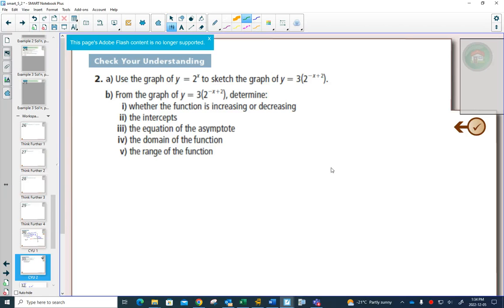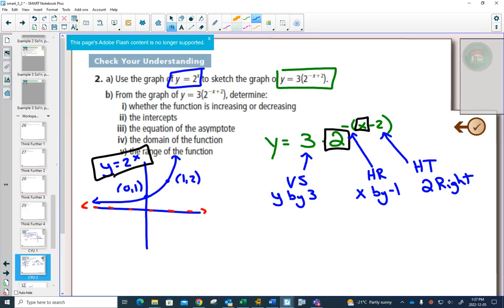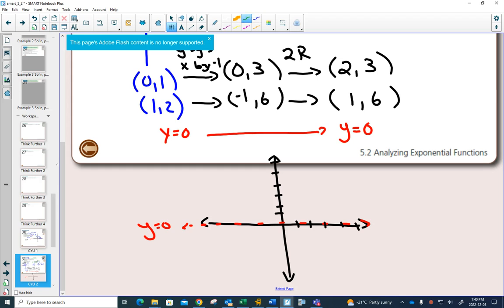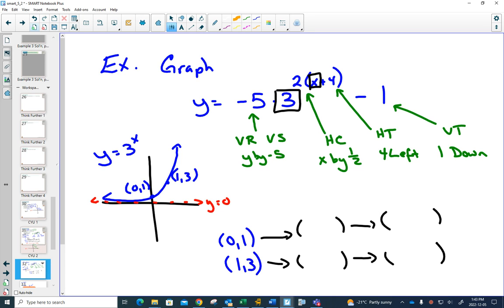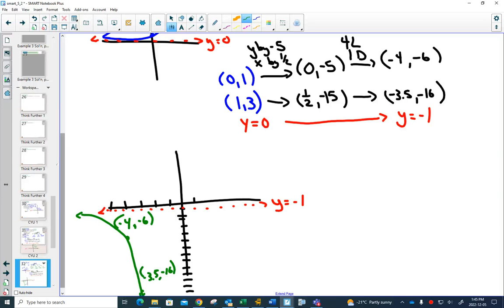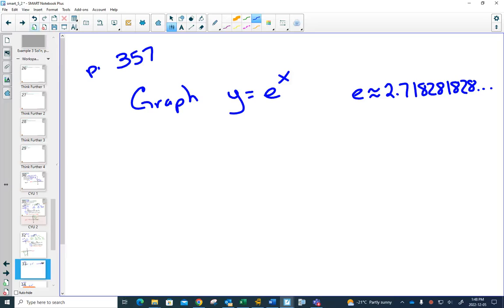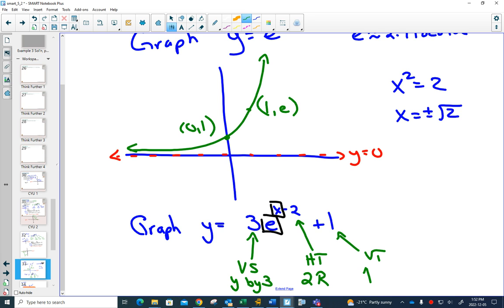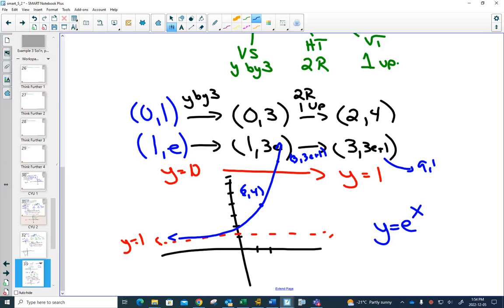40SP 5 2 Example 2